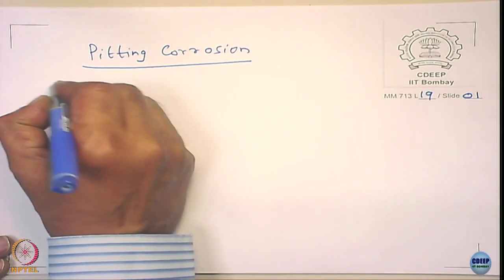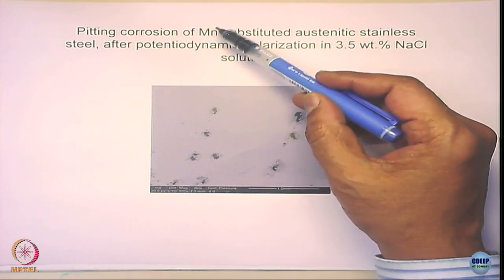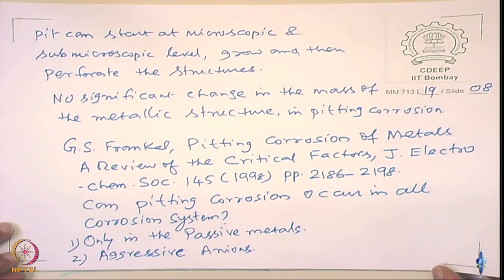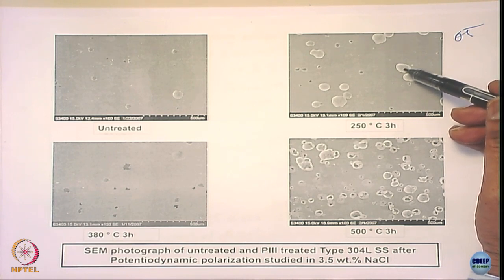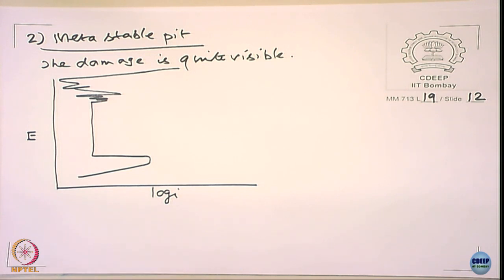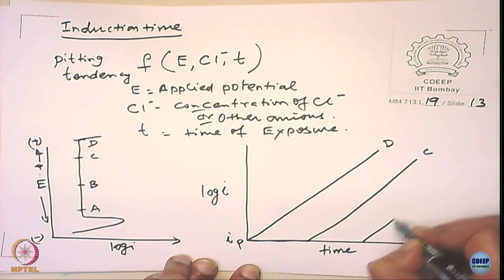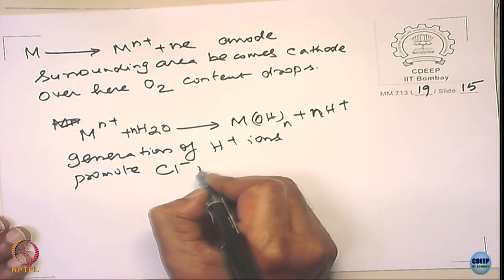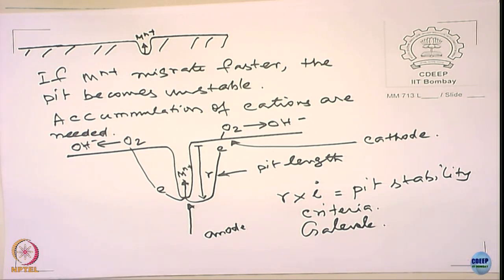Week 7: Lecture 19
Lecture 19: Forms of corrosion: Pitting corrosion (Part-I)